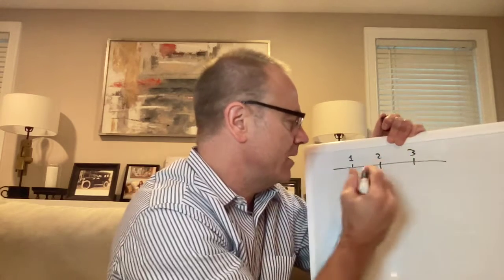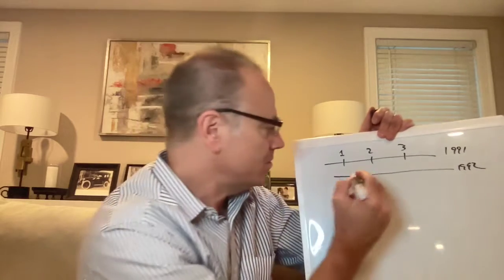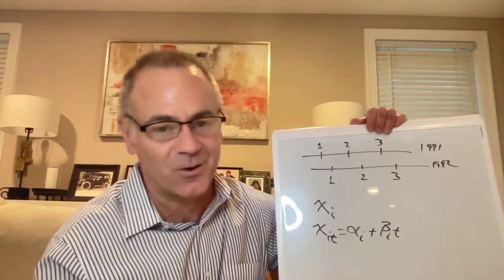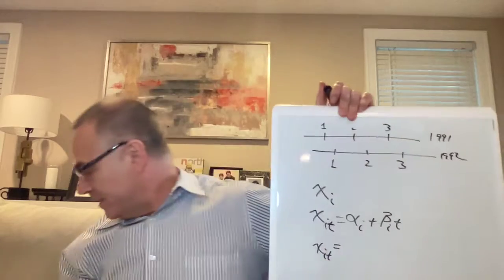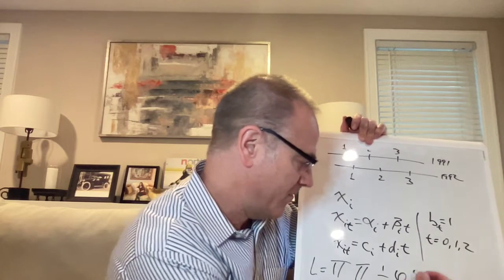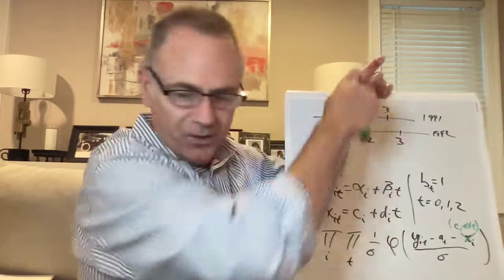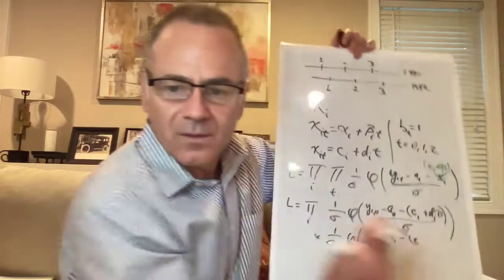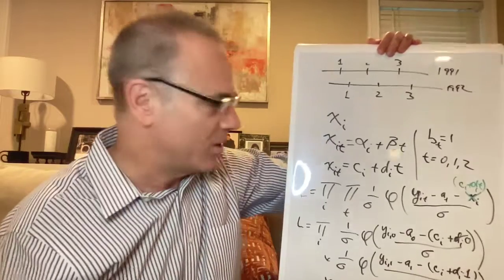Structural Models, Lecture 6:8